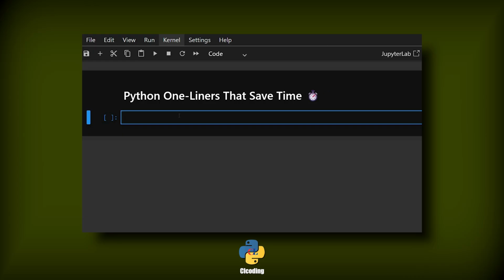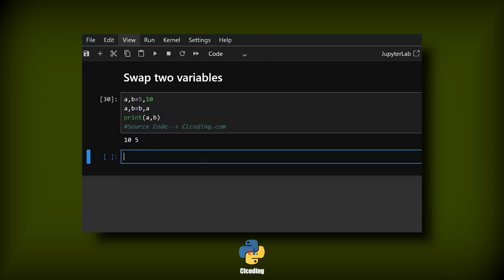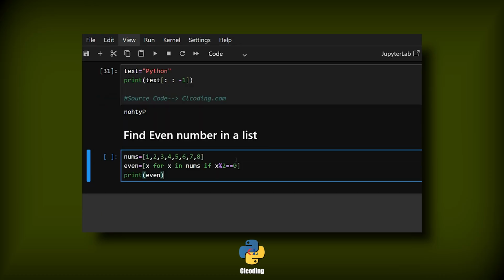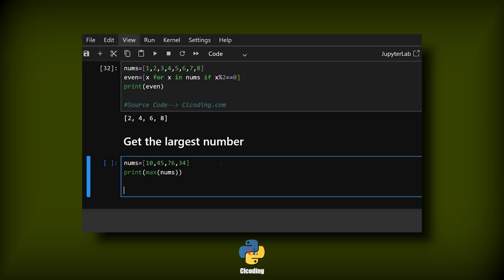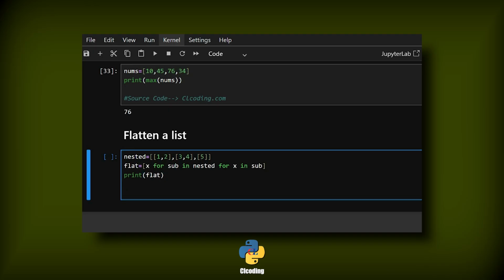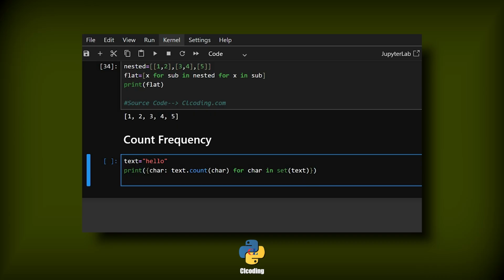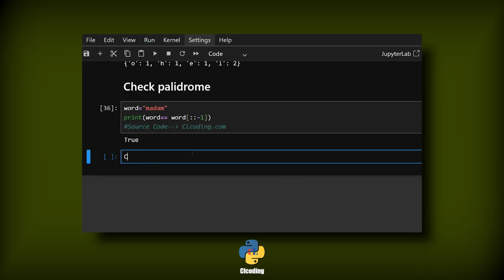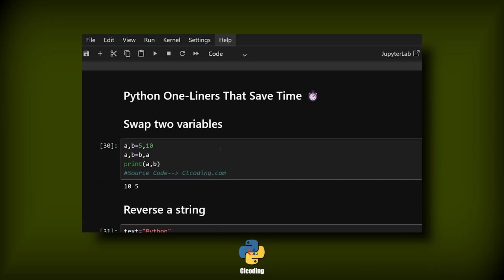Python One Liners That Save Time